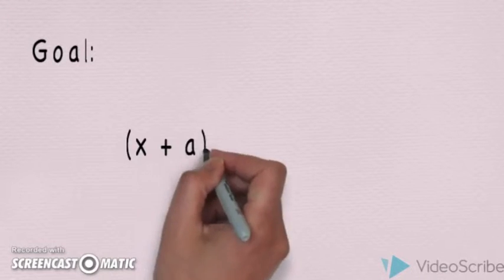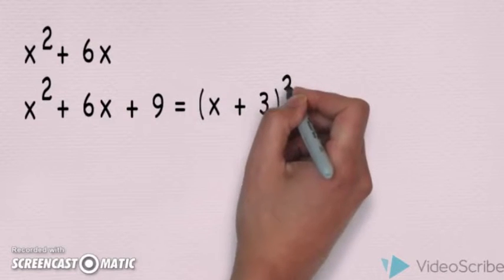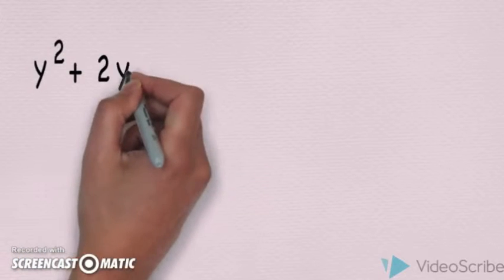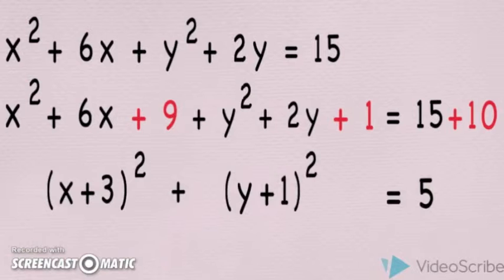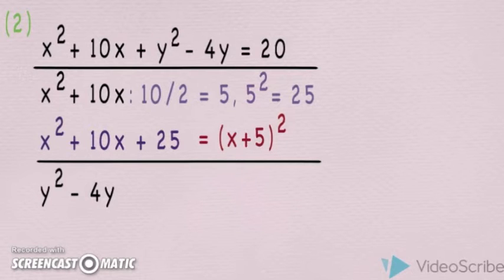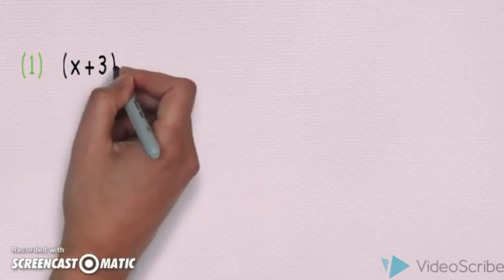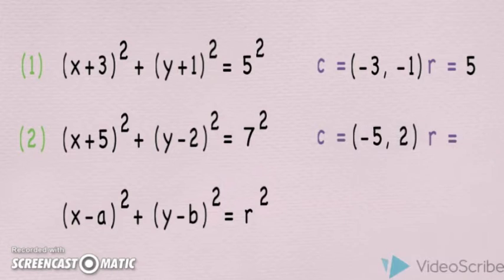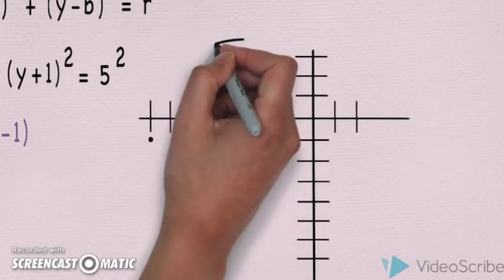Instructional Project2 Laekin Allen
This is an instructional video that explains and demonstrates the pre-calculus concept of completing the square and its applications.